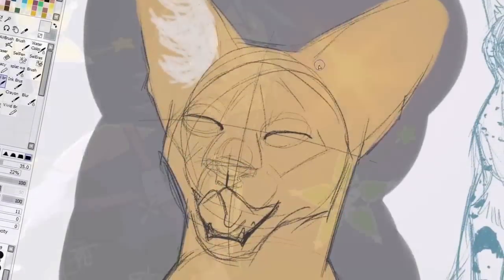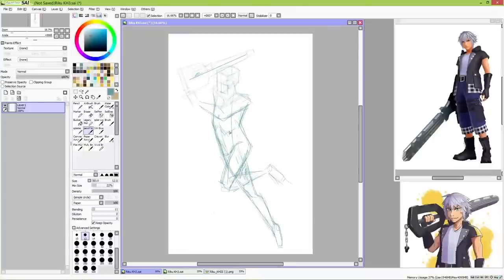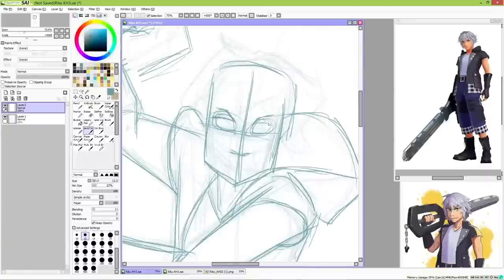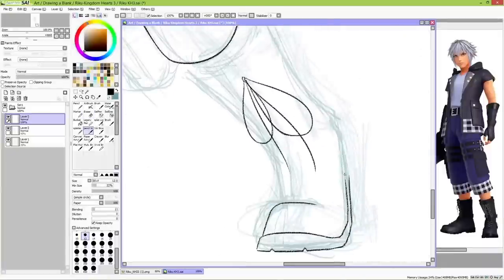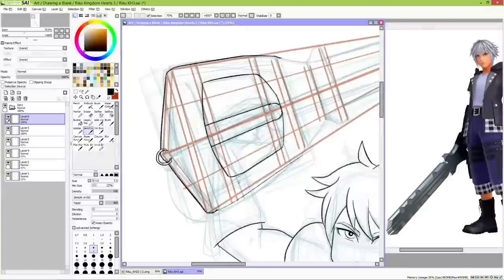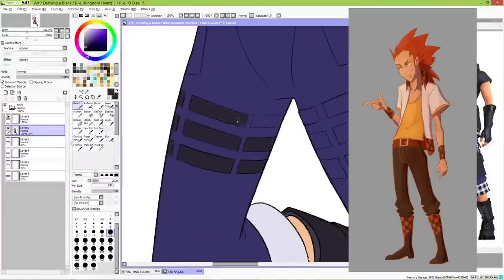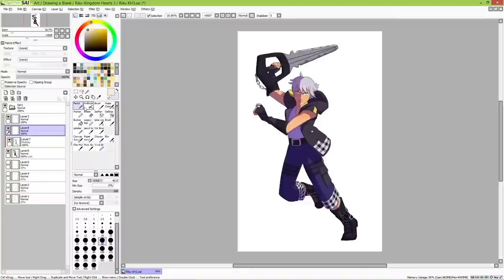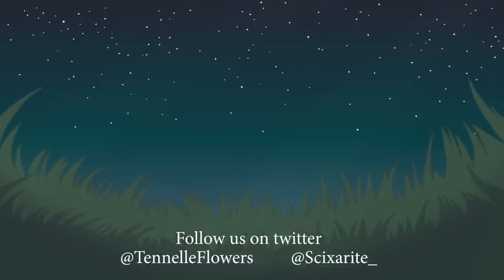'Drawing a ____!' Ep. 17: Riku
When you walk away, you don't hear me say: PLLLEEEEEAASSE, OH BAAAABY, DON'T GO!
Ah yes, my first fictional crush. (It was either Riku or Zuko...I definitely have a type.)

Support us!